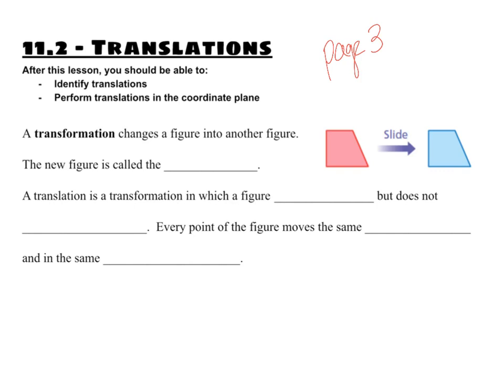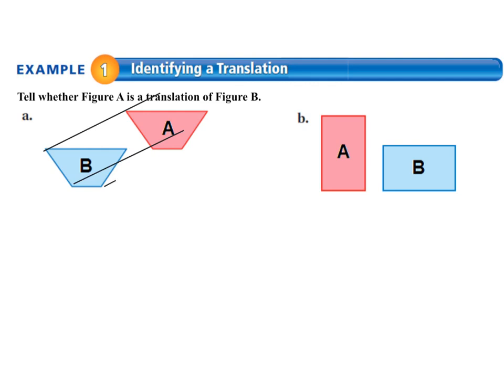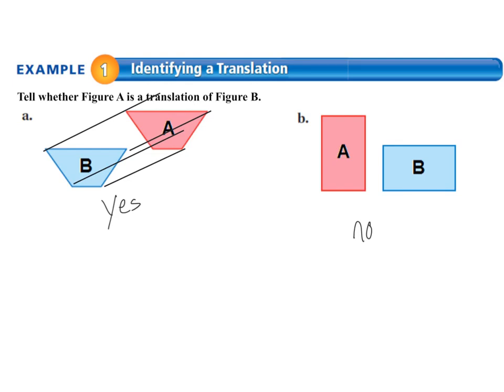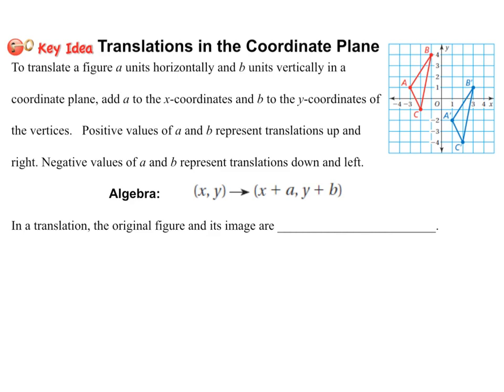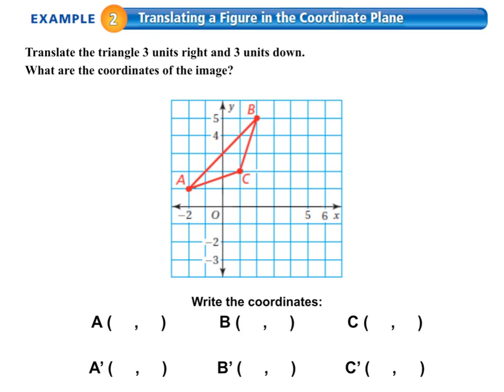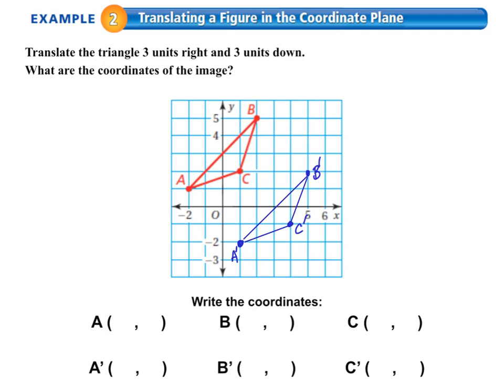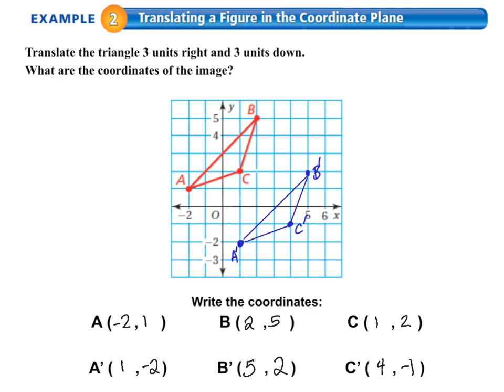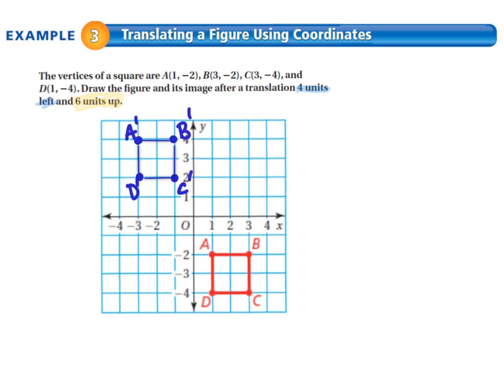11.2 Translations Notes